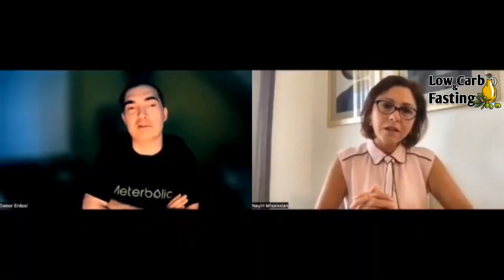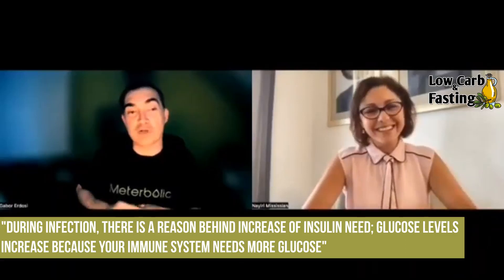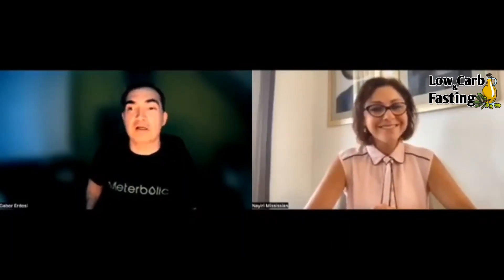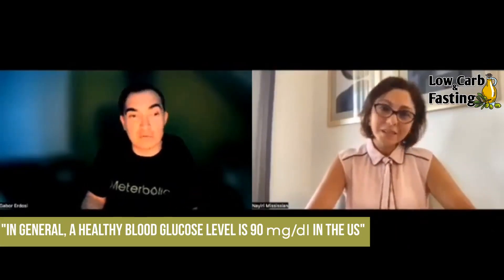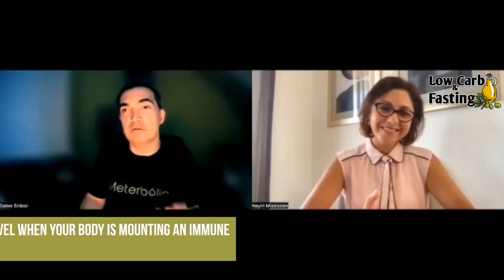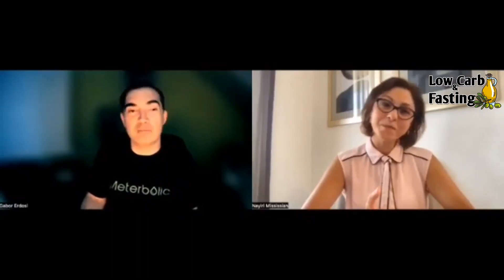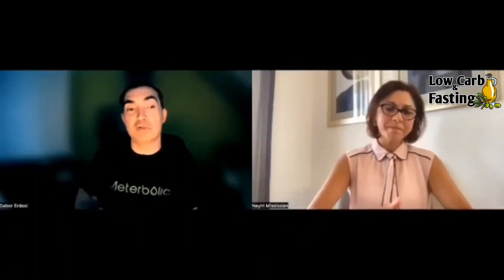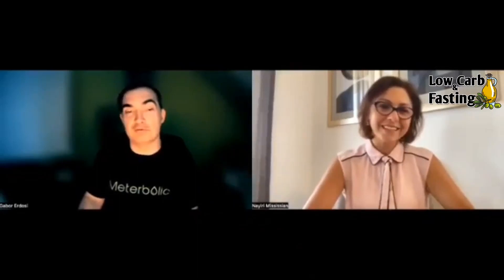Type 1 Diabetes: Why do we have higher blood sugars during an infection?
In this clip, Gabor Erdosi talks about what causes higher blood sugars during an infection.

Gabor Erdosi is a molecular biologist and biotechnology expert. He has many scientific papers under his name; he is also co-founder of Meterbolic, biotech company manufacturing insulin measuring devices.

In the full interview, Gabor Erdosi covers the following topics:
✔️The link between microbiome and brain
✔️Chronic diseases (diseases of the immune system)
✔️Chronic stress
✔️Food additives
✔️The complexity of science!
✔️Gut bacteria and the role of fiber and fasting
✔️The impact of ketogenic, carnivore, vegan and the ancestral diets on gut health
✔️The link between metabolism and the immune system
✔️Infections and insulin resistance
✔️Management of type 1 diabetes during an infection

***Please follow our community!